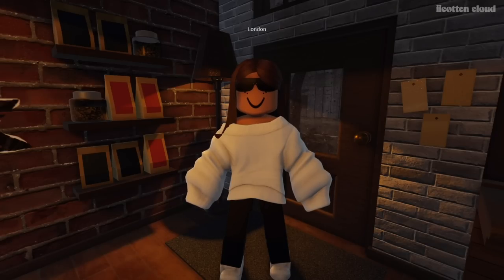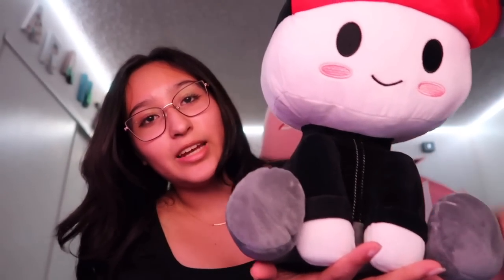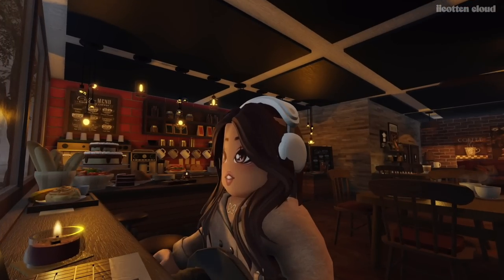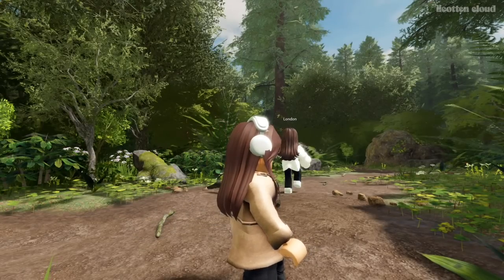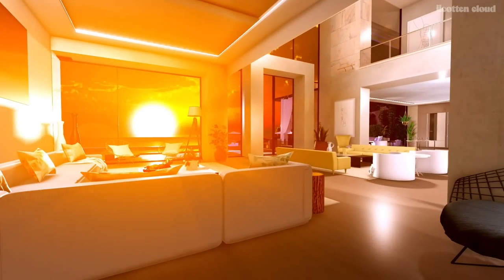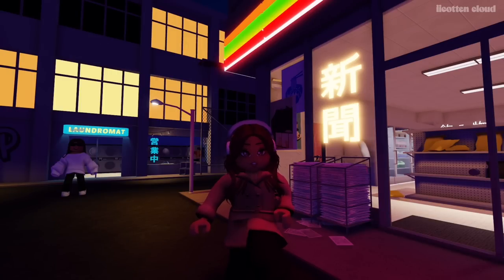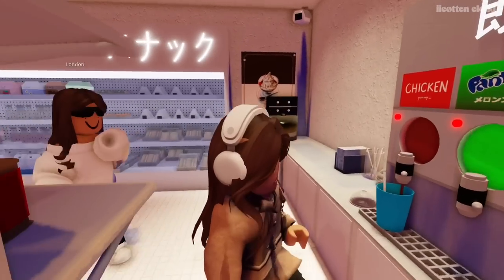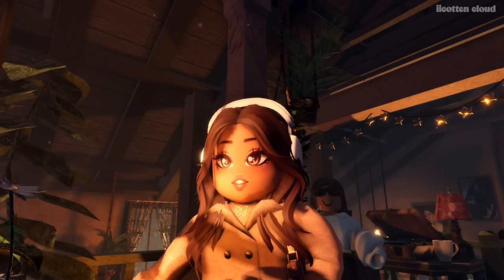Chill Day In Our Life!! Shopping, Eatting, Studying, Walking, going to a party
♡︎ᕼᗴY ᘜᑌYᔕ Iᑎ TOᗪᗩYᔕ ᐯIᗪᗴO WE ARE GOING TO BE SHOWING YOU GUYS WHAT WE DO ON A VERY CHILL RAINY DAY!!WHAT DID WE BUY??!! KEEP WATCHING TO FIND OUT!! ᗩᑎYᗯᗩYᔕ I ᕼOᑭᗴ YOᑌ ᘜᑌYᔕ ᗴᑎᒍOYᗴᗪ IT ᗩᔕ ᗰᑌᑕᕼ ᗩᔕ ᗯᗴ ᗪIᗪ! ᖇᗴᗰᗴᗷᗴᖇ TO ᔕᑌᗷᔕᑕᖇIᗷᗴ IT Iᔕ ᑕOᗰᑭᒪᗴTᒪY ᖴᖇᗴᗴ. Iᖴ I ᑌ ᗴᐯᗴᖇ ᗪiSCiᗪᗴ to ᑕᕼᗩᑎᘜᗴ I ᑌᖇ ᗰi ᑎᗪ Tᕼᗴ ᗪO IT ᑎ O or ᑎᗴ Iᔕ ᔕTO ᑭ I ᑎᘜ I ᑌ!

♡︎♥︎ᴡʜᴀᴛ I ᴜsᴇ ᴛᴏ ᴇᴅɪᴛ:♥︎♡︎
-𝑣𝑙𝑙𝑜

ʕ•ᴥ•ʔᴅɪᴅ ɪ ᴛᴇʟʟ ʏᴏᴜ ᴛʜᴀᴛ ɪ sᴛʀᴇᴀᴍ ᴏɴ ᴛᴡɪᴛᴄʜ? ᴡᴇʟʟ ʜᴇʀᴇ ɪs ᴛʜᴇ ʟɪɴᴋ ɢᴏ ғᴏʟʟᴏᴡ ᴍᴇ

ʕ•ᴥ•ʔᴅᴏɴᴛ ғᴏʀɢᴇᴛ ᴛᴏ ᴀʟsᴏ ᴊᴏɪɴ ᴛʜᴇ ᴅɪsᴄᴏʀᴅ ᴡᴇʀᴇ ᴡᴇ ᴀʟʟ ᴄᴀɴ ᴛᴀʟᴋ ᴀɴᴅ ʏᴏᴜ ᴄᴀɴ sᴇᴇ ᴜᴘᴄᴏᴍɪɴɢ ᴠɪᴅᴇᴏs ʙᴇғᴏʀᴇ ᴏᴛʜᴇʀs

ʕ•ᴥ•ʔᴅᴏɴɢ ʙᴇ sʜʏ ᴀɴᴅ ғᴏʟʟᴏᴡ ᴍᴇ ᴏɴ ʀᴏʙʟᴏx sᴏ ᴛʜᴀᴛ ʏᴏᴜ ᴄᴀɴ ᴊᴏɪɴ ᴍᴇ ɪɴ ɢᴀᴍᴇs

☽☾Wʜᴀᴛ I sᴄʀᴇᴇɴ ʀᴇᴄᴏʀᴅ ᴡɪᴛʜ:☾☽
-𝐼 𝑢𝑠𝑒 𝑡ℎ𝑒 𝑘𝑒𝑦𝑠 𝑤𝑖𝑛𝑑𝑜𝑤𝑠+𝐺 𝑡𝑜 𝑠𝑐𝑟𝑒𝑒𝑛 𝑟𝑒𝑐𝑜𝑟𝑑
-𝐼 𝑢𝑠𝑒 𝑣𝑜𝑖𝑐𝑒 𝑎𝑛 𝑎𝑝𝑝 𝑓𝑜𝑟 𝑤𝑖𝑛𝑑𝑜𝑤𝑠 10 𝑡𝑜 𝑟𝑒𝑐𝑜𝑟𝑑 𝑚𝑦 𝑣𝑖𝑑𝑒𝑜𝑠

♡︎Cᴏᴍᴍᴏɴʟʏ ᴀsᴋᴇᴅ ǫᴜᴇsᴛɪᴏɴs:♡︎
-𝐶𝑎𝑛 𝐼/𝑤𝑒 𝑗𝑜𝑖𝑛 𝑡ℎ𝑒 𝑟𝑜𝑙𝑒𝑝𝑙𝑎𝑦 𝑓𝑎𝑚𝑖𝑙𝑦?
Aɴsᴡᴇʀ:𝑁𝑜. 𝑊𝑒 𝑎𝑟𝑒 𝑓𝑢𝑙𝑙 𝑎𝑛𝑑 𝑤𝑒 𝑜𝑛𝑙𝑦 𝑓𝑒𝑒𝑙 𝑐𝑜𝑚𝑓𝑡𝑎𝑏𝑙𝑒 𝑤𝑖𝑡ℎ 𝑓𝑎𝑚𝑖𝑙𝑦 𝑎𝑛𝑑 𝑓𝑟𝑖𝑒𝑛𝑑𝑠!

-𝐻𝑜𝑤 𝑜𝑙𝑑 𝑎𝑟𝑒 𝑡ℎ𝑒 𝑘𝑖𝑑𝑠?
Aɴsᴡᴇʀ:
𓅿𝚆𝚒𝚗𝚝𝚎𝚛:9𓅿
𓄁𝙻𝚘𝚗𝚍𝚘𝚗:17𓄁
𓃱𝙹𝚊𝚖𝚎𝚜:𝟷2𓃱

Aɴsᴡᴇʀ:

Aɴsᴡᴇʀ: 𝐼 𝑚𝑎𝑘𝑒 𝑚𝑦 𝑡ℎ𝑢𝑚𝑏𝑛𝑎𝑖𝑙𝑠 𝑏𝑦 𝑓𝑖𝑟𝑠𝑡 𝑐𝑟𝑒𝑎𝑡𝑖𝑛𝑔 𝑎 𝑔𝑓𝑥 𝑎𝑛𝑑 𝑡ℎ𝑒𝑛 𝑢𝑠𝑖𝑛𝑔 𝑝𝑖𝑐𝑎𝑟𝑡 𝑎𝑛𝑑 𝑎𝑓𝑡𝑒𝑟 𝑢𝑠𝑖𝑛𝑔 𝑝ℎ𝑜𝑛𝑡𝑜 𝑓𝑜𝑟 𝑡ℎ𝑒 𝑡𝑒𝑥𝑡!

-𝑊ℎ𝑎𝑡𝑠 𝑦𝑜𝑢𝑟 𝑝𝑜𝑠𝑡𝑖𝑛𝑔 𝑠𝑐ℎ𝑒𝑑𝑢𝑎𝑙?
Aɴsᴡᴇʀ:𝐼 𝑑𝑜𝑛𝑡 𝑟𝑒𝑎𝑙𝑙𝑦 ℎ𝑎𝑣𝑒 𝑎 𝑝𝑜𝑠𝑡𝑖𝑛𝑔 𝑠𝑐ℎ𝑒𝑑𝑢𝑎𝑙
-𝑀𝑒𝑒𝑡 & 𝑔𝑟𝑒𝑒𝑡?

▼・ᴥ・▼ᗯᗩᑎᑎᗩ ᗴᗰᗩIᒪ ᗰᗴ?

ฅ^•ﻌ•^ฅ𝚂𝚞𝚋𝚜𝚌𝚛𝚒𝚋𝚎 𝚝𝚘 𝚋𝚎𝚌𝚘𝚖𝚎 𝚘𝚗𝚎 𝚘𝚏 𝚝𝚑𝚎 𝚌𝚕𝚘𝚞𝚍𝚜 𝚠𝚒𝚝𝚑 𝚞𝚜 𝚒𝚗 𝚝𝚑𝚎 𝚜𝚔𝚢! -𝚊𝚛𝚊𝚗𝚣𝚊𝚛𝚘

♡︎Spread kindness it’s free♡︎